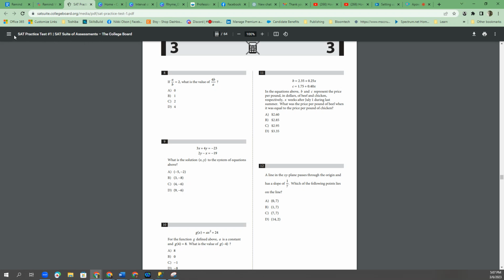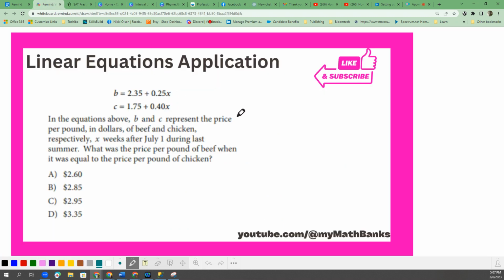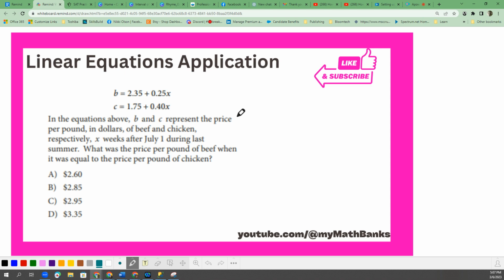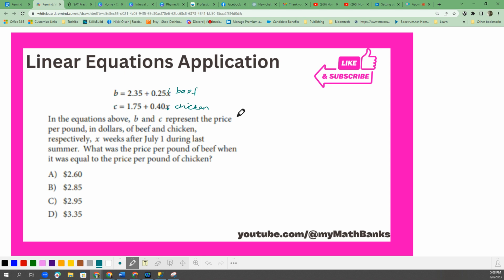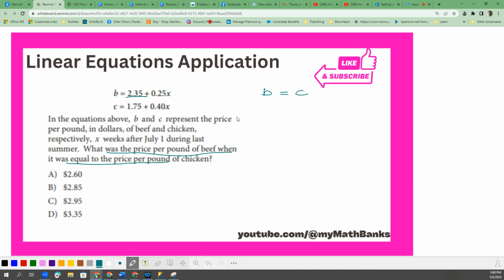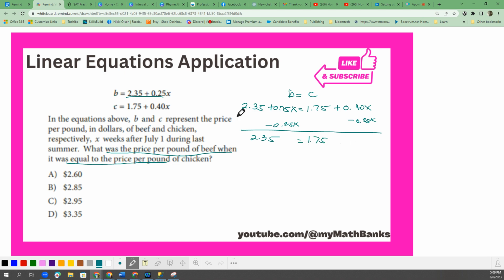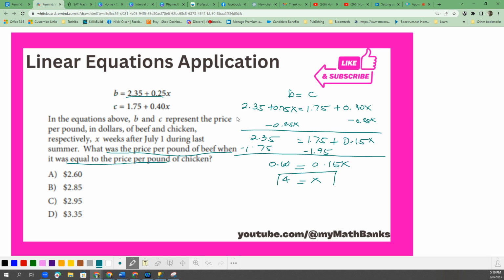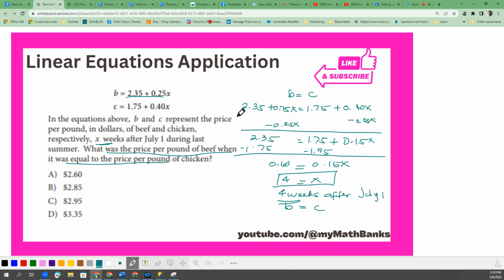Linear Equations Applications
SAT Practice Question
Page #: 39
Question # 11